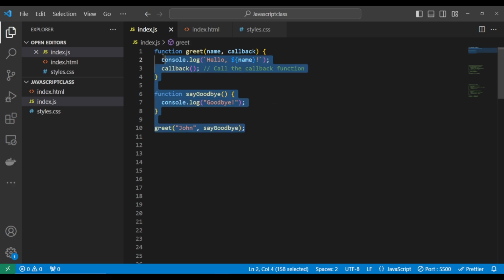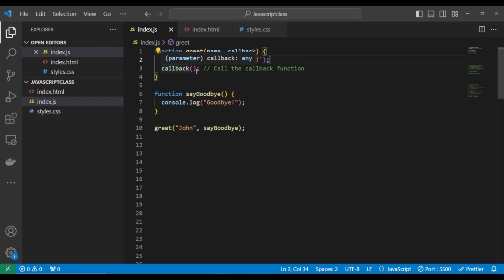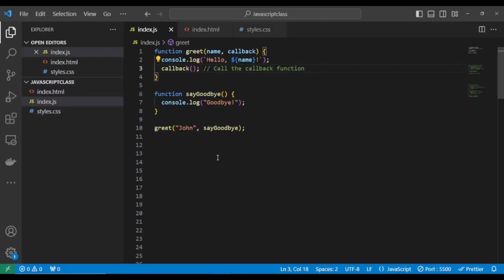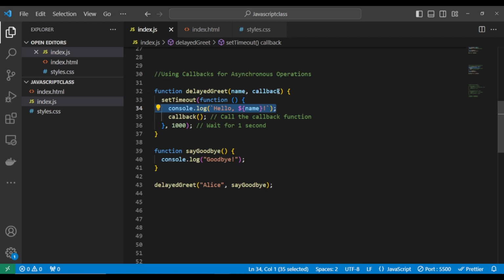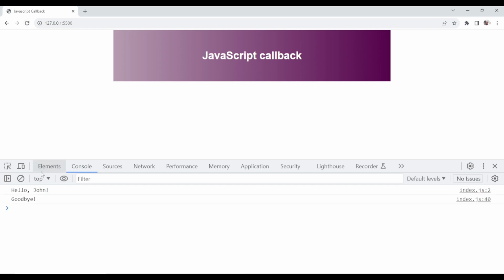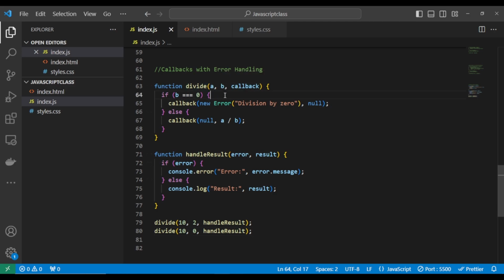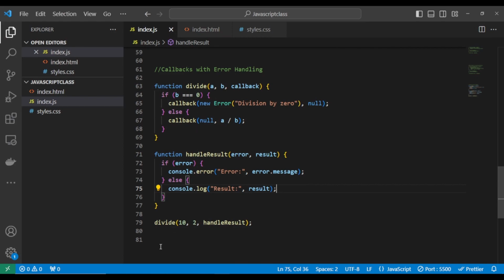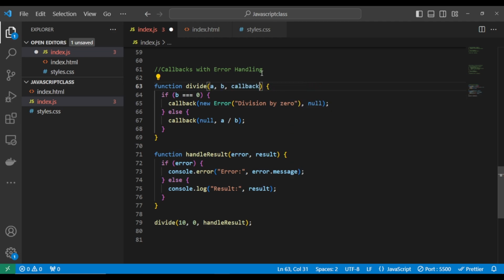JavaScript Callback Tutorial | Asynchronous Programming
Learn the fundamentals of JavaScript callbacks in this concise tutorial. Explore how to use callbacks for asynchronous tasks, improving your web development skills.

I make programming courses on HTML, CSS, JavaScript, Web Development etc.

JavaScript Callbacks Asynchronous Programming Callback Functions JavaScript Programming Web Development JavaScript Tutorial Coding Tutorial JavaScript Async Web Development Tutorial JavaScript Tips and Tricks